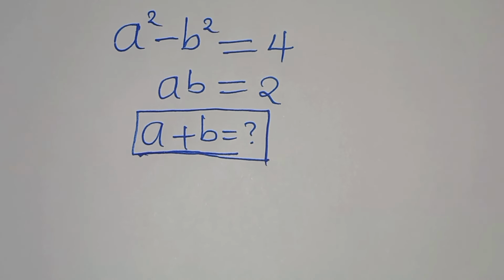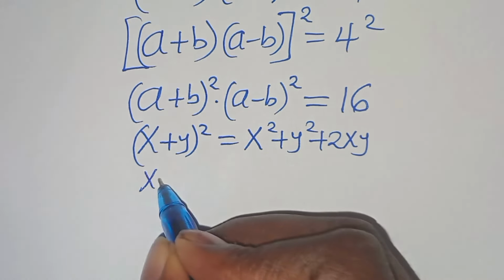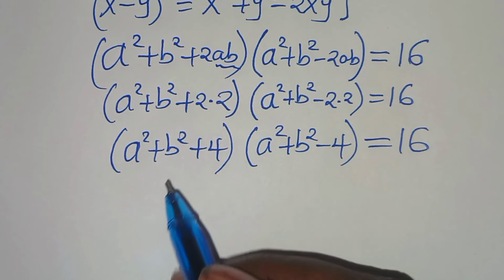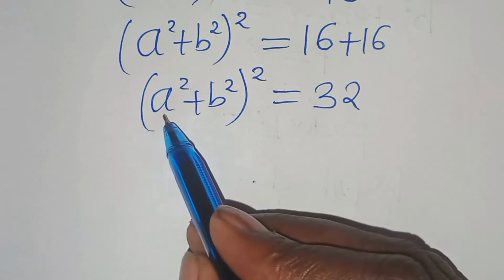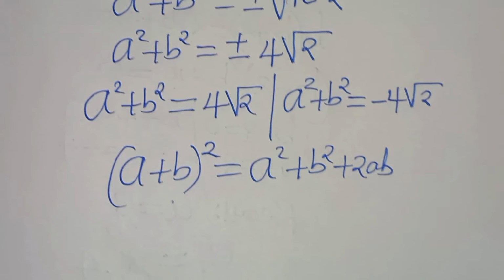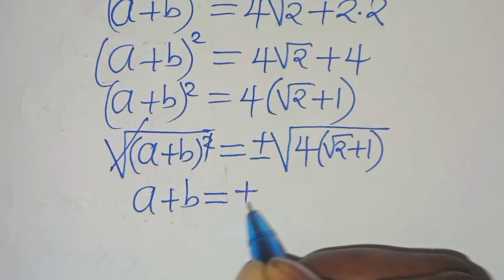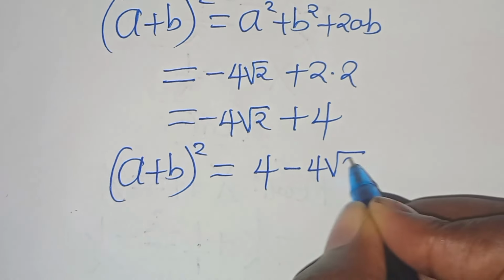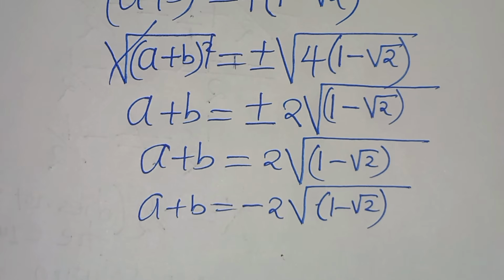Germany | Can you solve this? | Math Olympiad